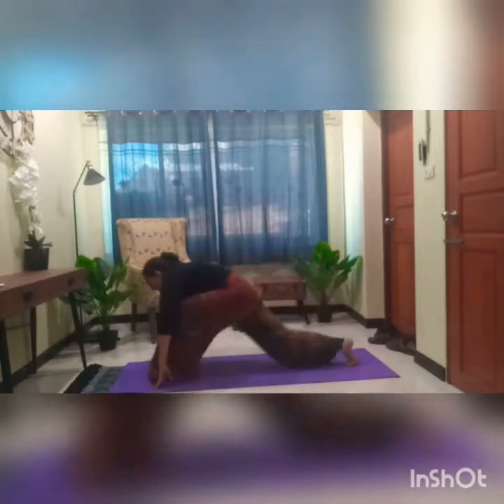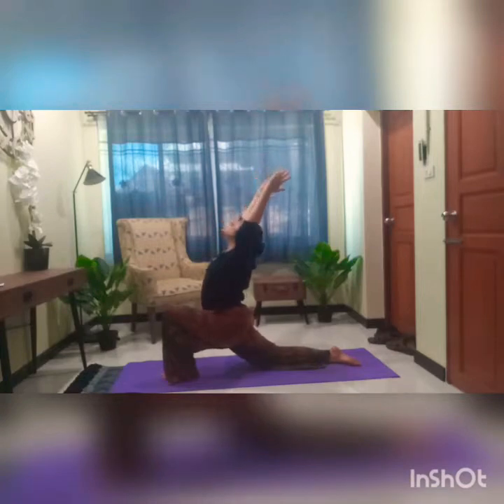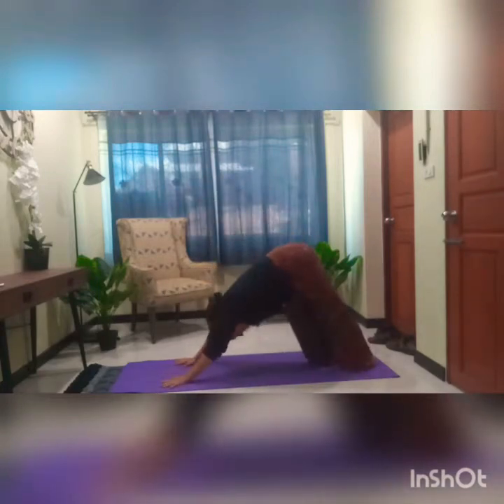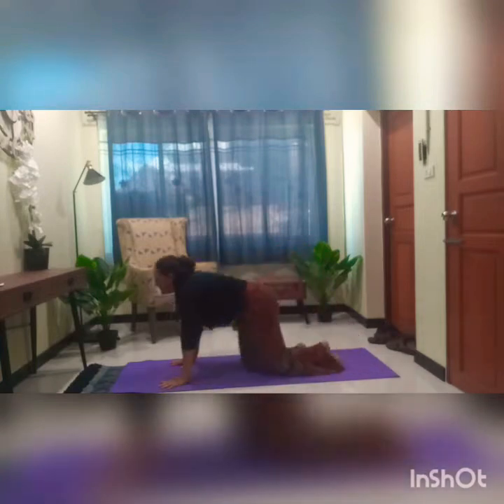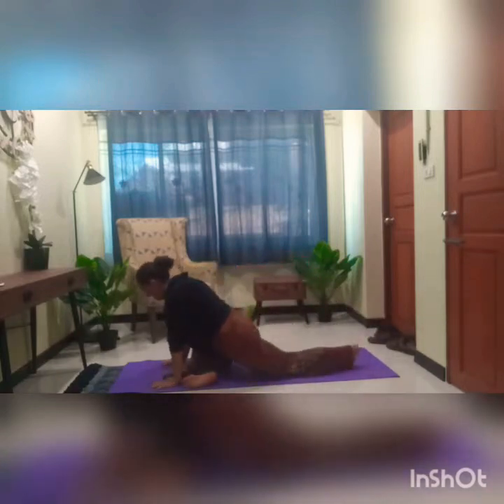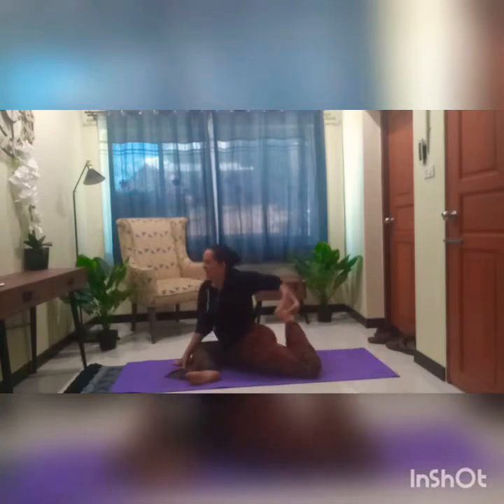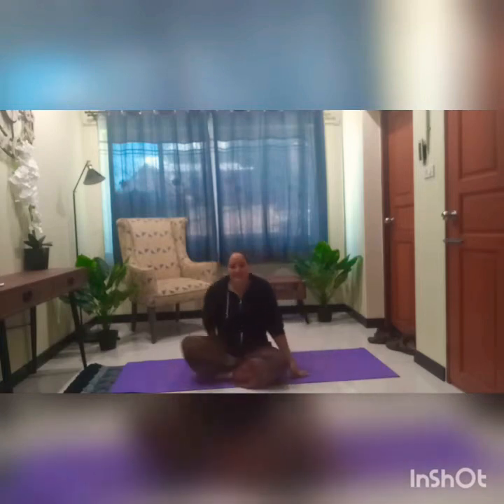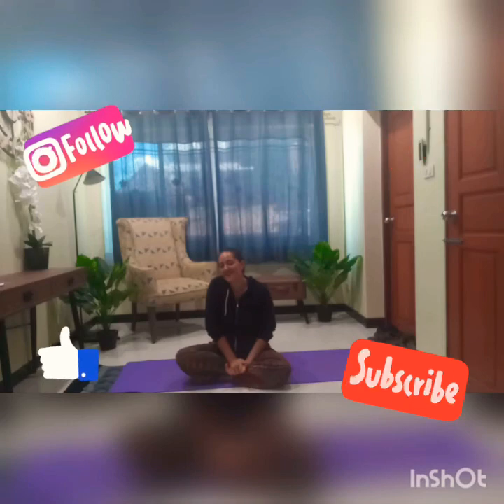yoga day fun / yoga poses I love, hate, didn't realize was so hard and hope to achive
A fun video showing yoga poses I find challenging yoga poses I really liked and yoga poses I didn't realize we're so hard until I started teaching yoga.
Please click the thumbs up if you liked this video
and Subscriber -your support is free and means the world to us !

Musician: @iksonmusic